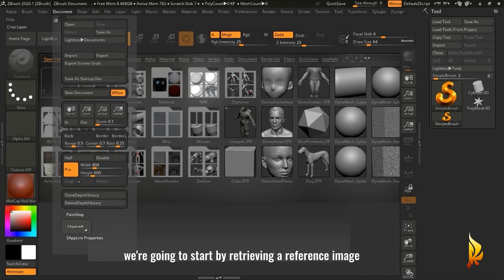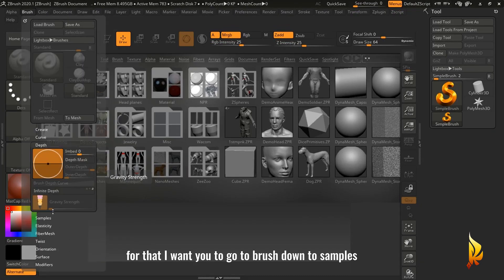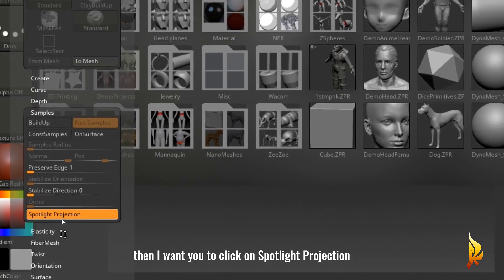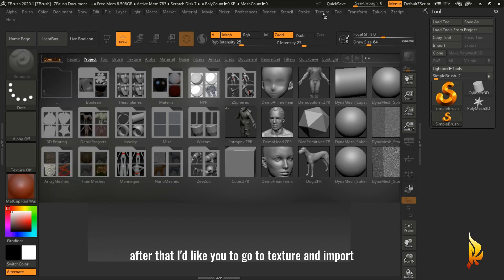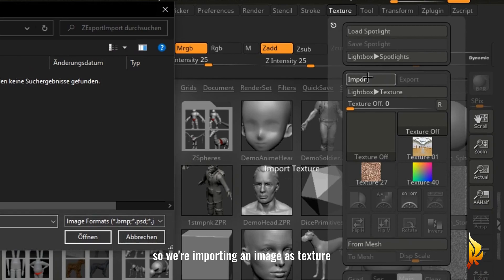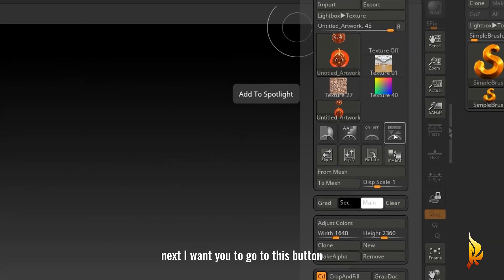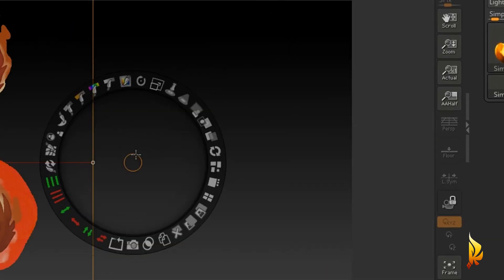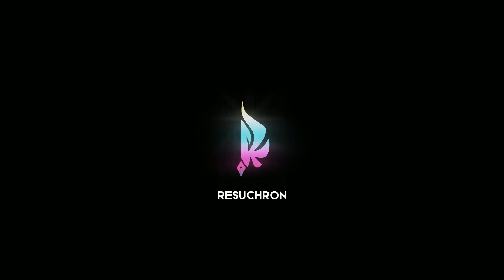Load a Reference Image in ZBrush in 30 Seconds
This video will show you how to load a reference image onto your zbrush canvas in order to use it for your models. In just 30 seconds.
Happy ZBrushing!